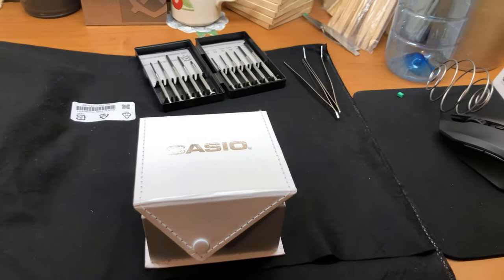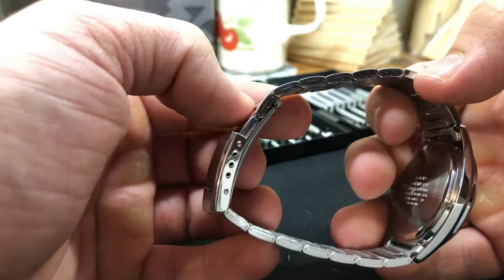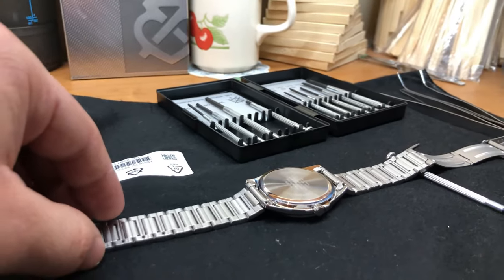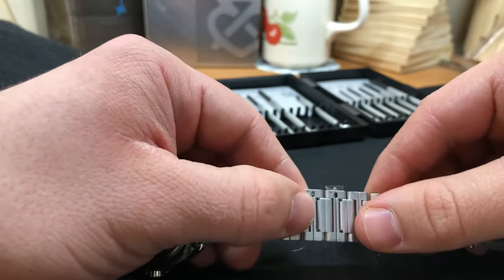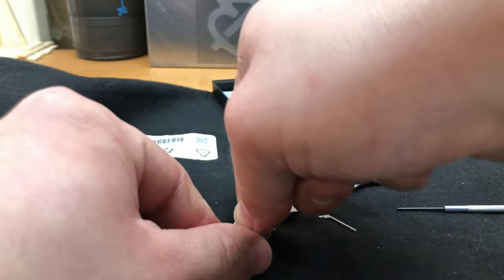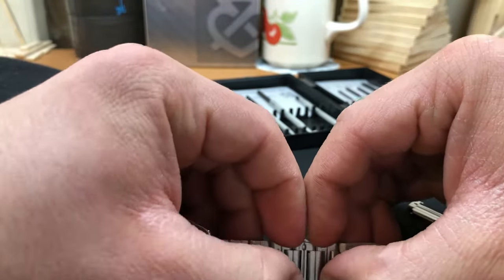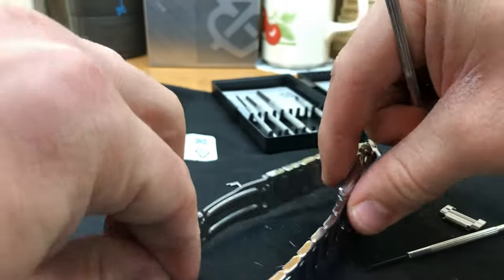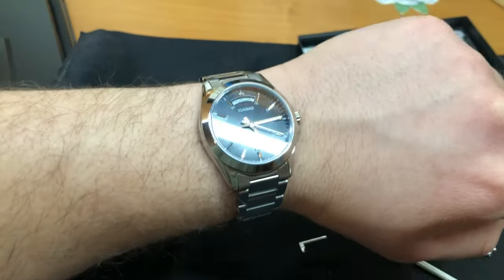How To Resize / Adjust a Watch Band/ CASIO MTP-1370D-1A1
Watch: CASIO MTP1370D-1A1
If you want to get one, type full name here on Amazon:

I got it for Christmas but the watch band needed a little size adjusting. I thought I'd share the process. Different brands use a different system but this video may be able to help you out with your case.
Learn how to shorten a watch band or how to resize a watch.
Tool kit costs 2 dollars and you can find it pretty muh everywhere.